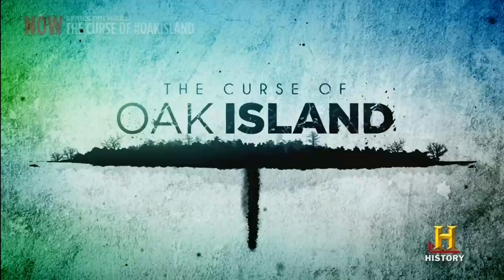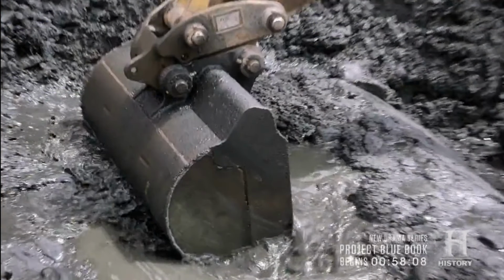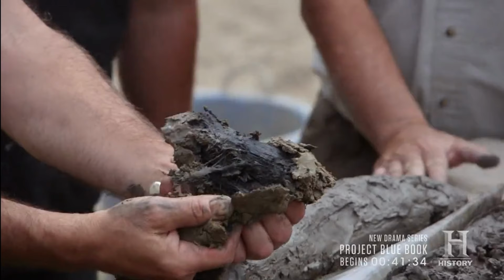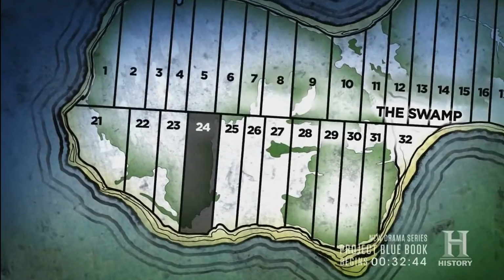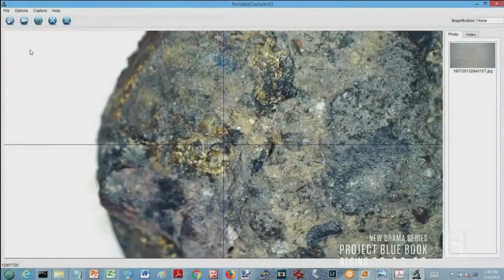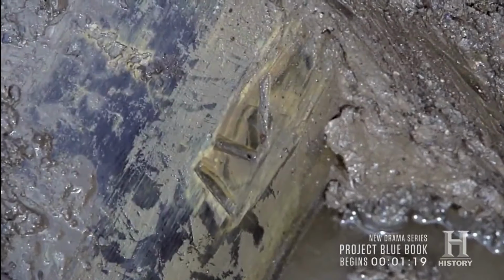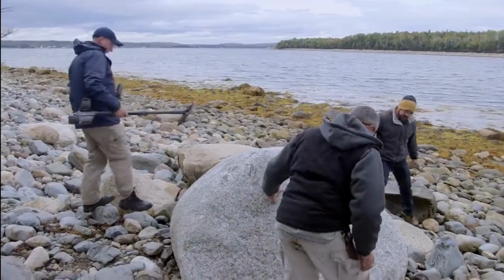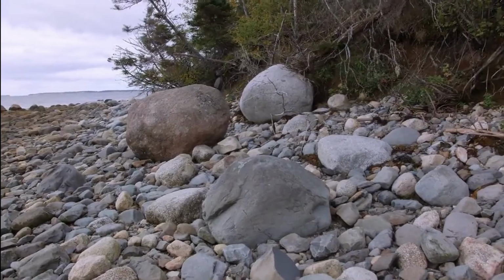The Curse Of Oak Island Ssn 6 Eps 8 & 9 NO CAP RECAP treasure smithscove moneypit history #2019